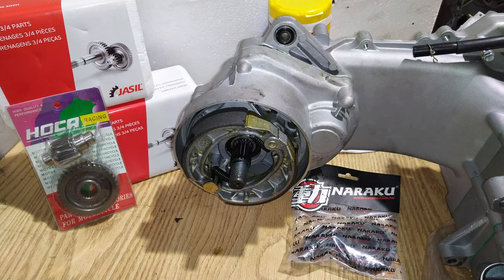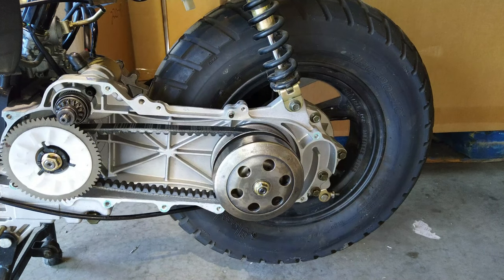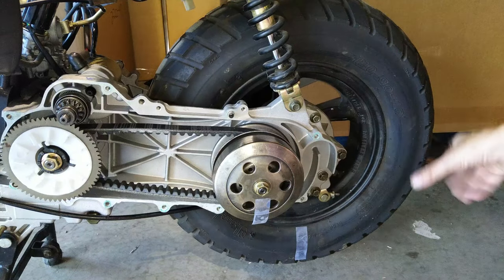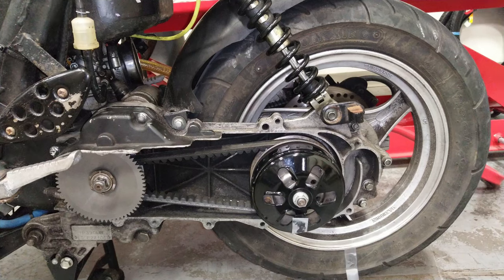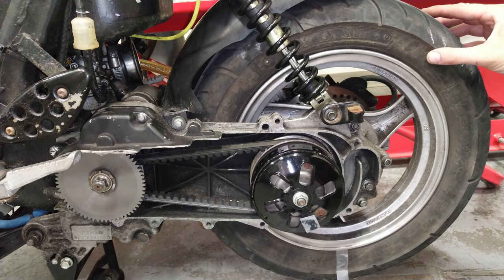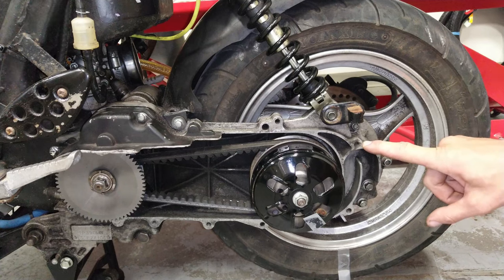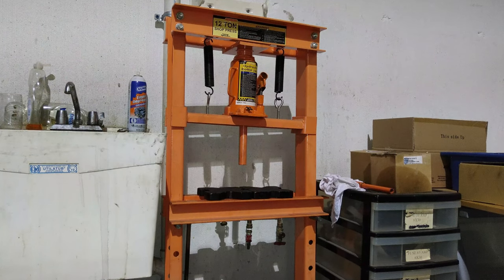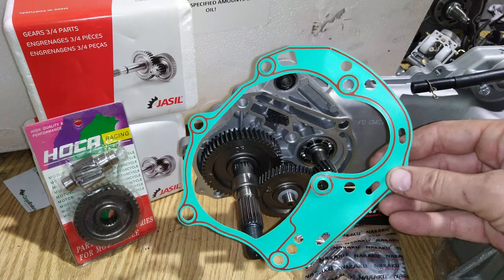Scooter Gearbox Explanation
Here's a quick video explaining how the gearbox on a full size scooter works. Very similar between almost every scooter engine on the market (with minor differences in design).

There are many options available to upgrade the gears in your scooter.

To get the ratio, divide the larger gear tooth count by the smaller gear tooth count. Example: 49/17 gears give us a 2.88 gear ratio - the closer to "1", the taller the gear. Stock scooters are normally around 3.2. Keep that in mind when upgrading; you can go too tall.